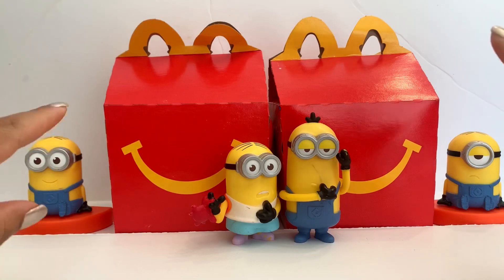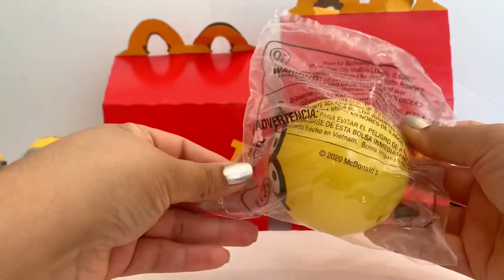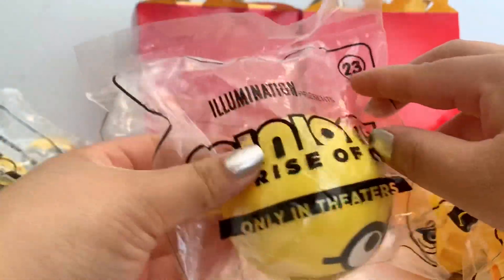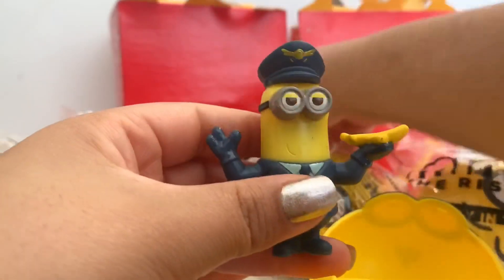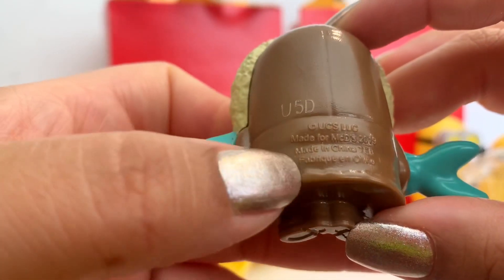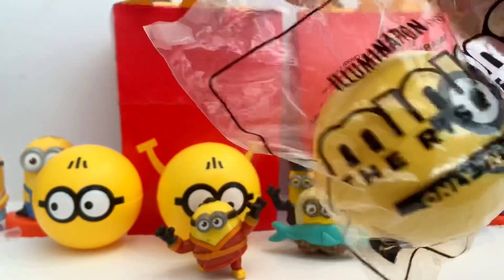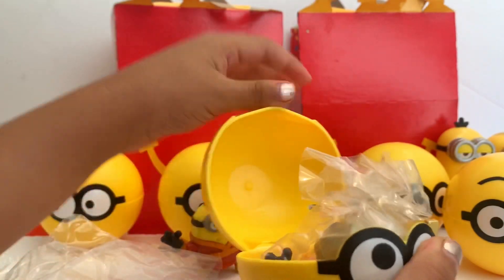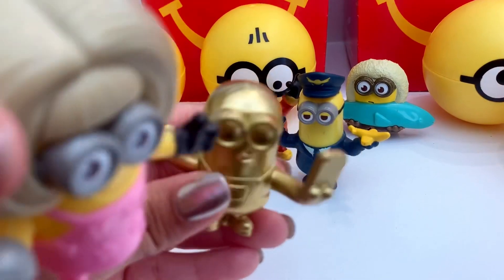Minions the Rise of Gru McDonald’s Happy Meal Toys July 2020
Today we have the McDonald’s Happy Meal Toys for July 2020 Minions the Rise of Gru. There are over 90 to collect including GOLD rare Minions.